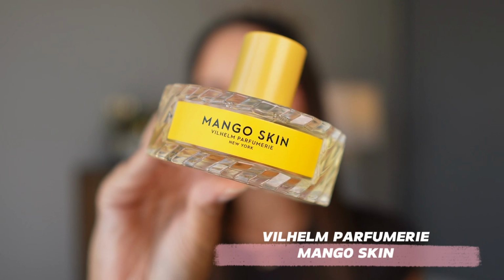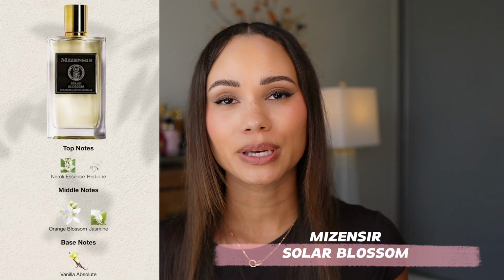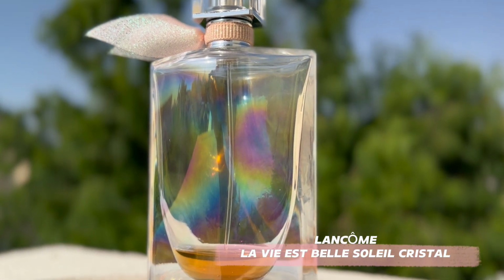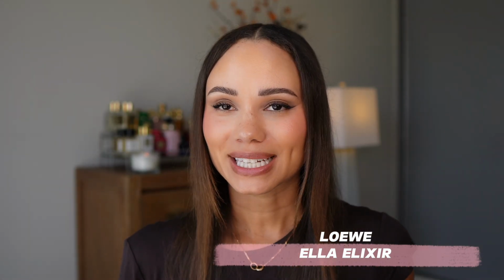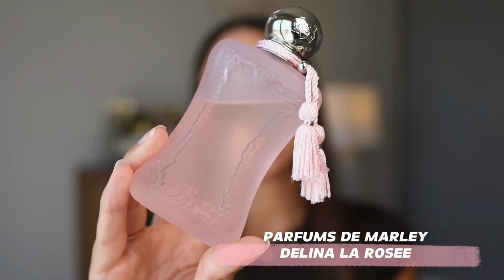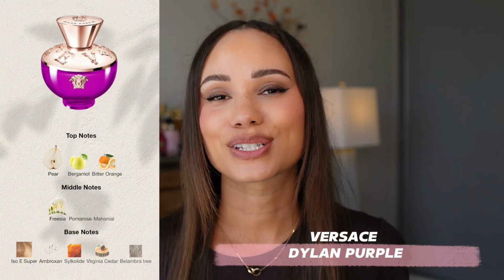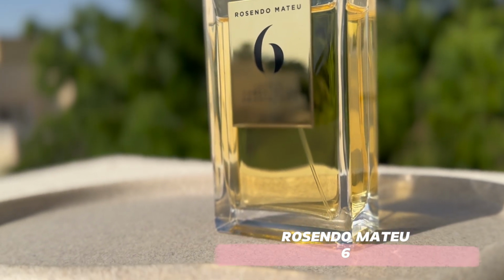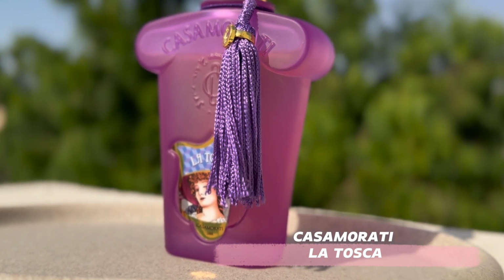Top 10 Summer Fragrances | Smell Irresistible this summer ☀️ 🏝️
My TOP 10 SUMMER fragrances that I will have on rotation this summer!! 🏝️☀️😍

Timecodes:

00:00 Intro

00:40 Vilhelm Mango skin

02:36 Mizensir Solar Blossom

04:07 Lancôme La Vie est belle soleil Cristal

06:10 Diptyque Do Son edp

07:39 Loewe Ella elixir

10:22 Parfums de Marley Delina la Roseè

12:08 Versace Dylan Purple

13:32 Rosendo Mateu 6

15:41 Casamorati La Tosca

18:04 Simone Andreoli Leisure in paradise